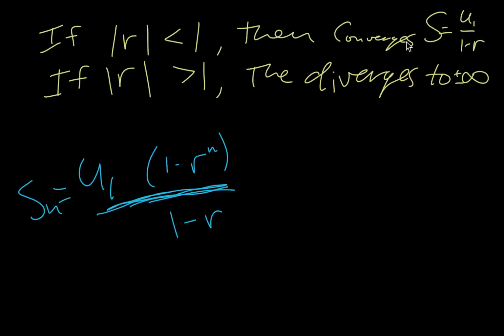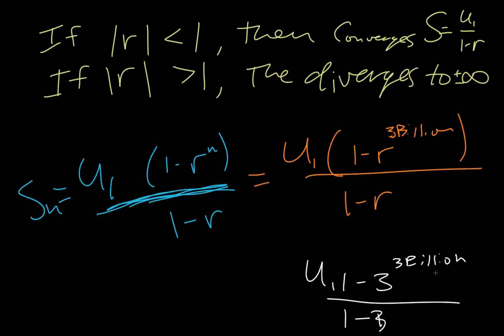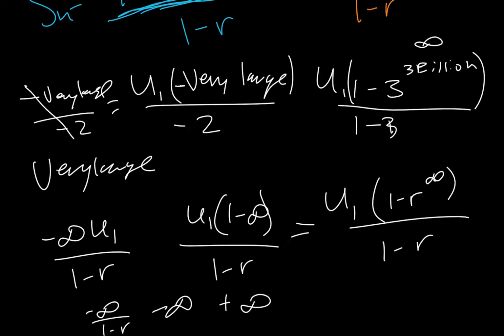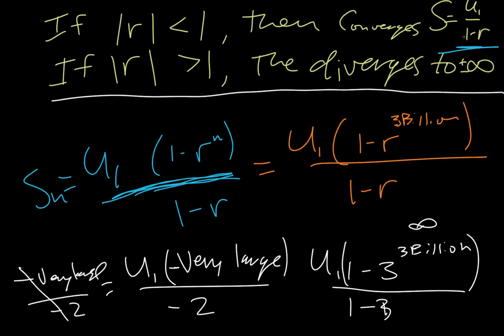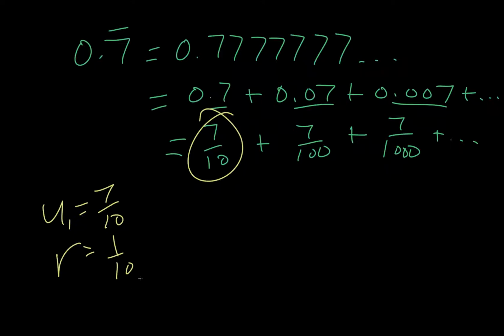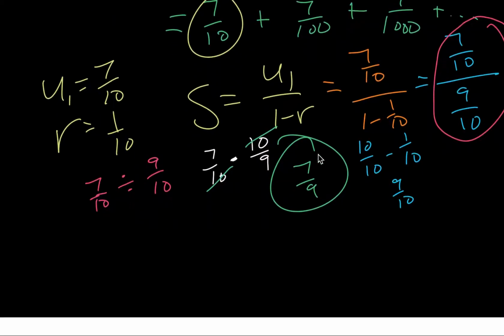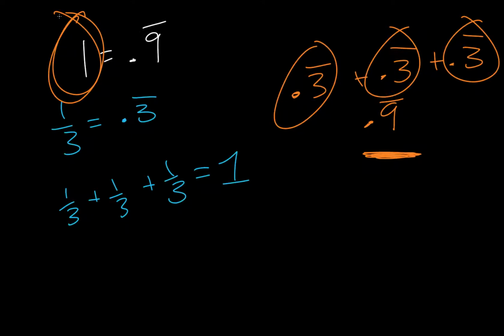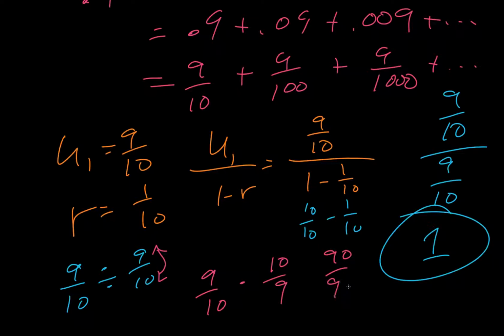Math SL - 5I - Infinite Geometric Series